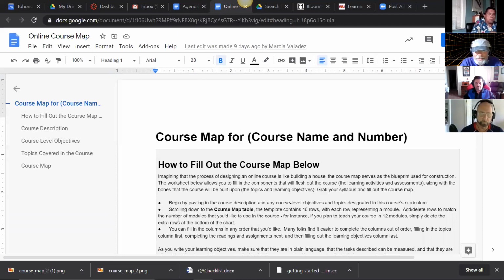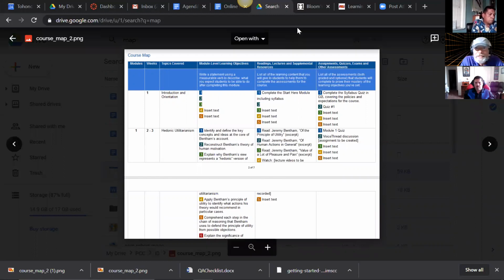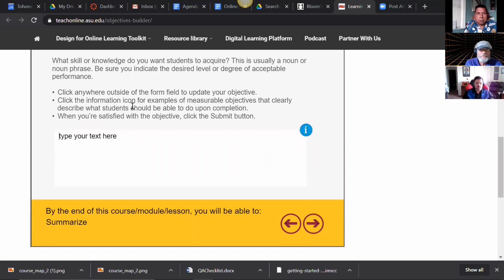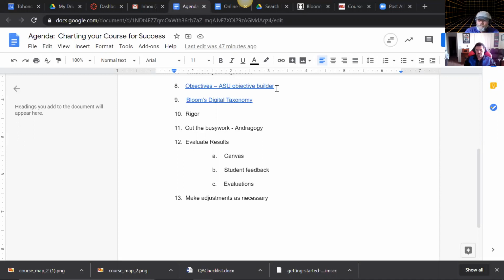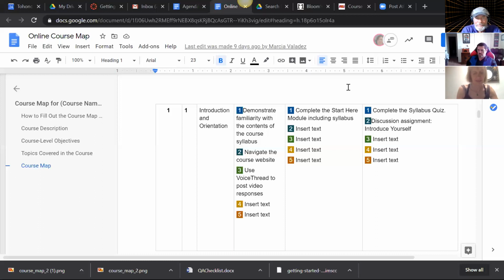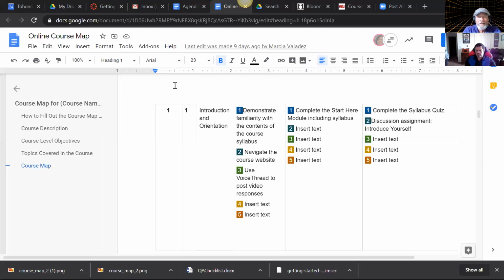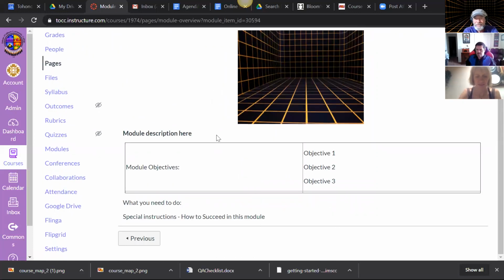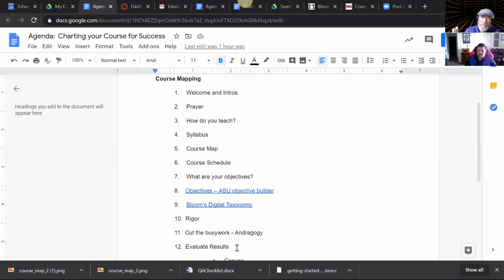Pathway to Success: Course Mapping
This training will take instructors through the process of designing a course from start to finish with emphasis on design for the online environment.
Presenter: Professor Tim Foster, MA